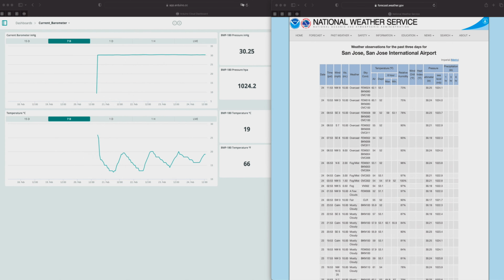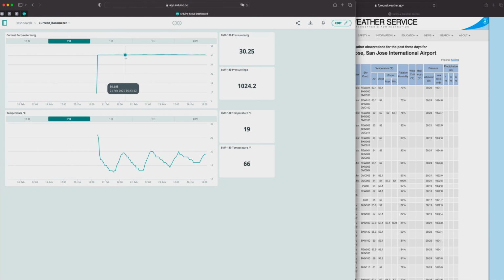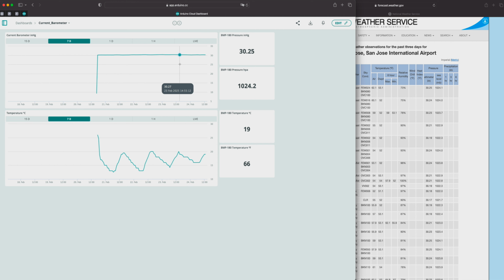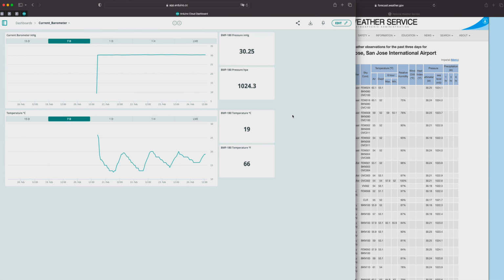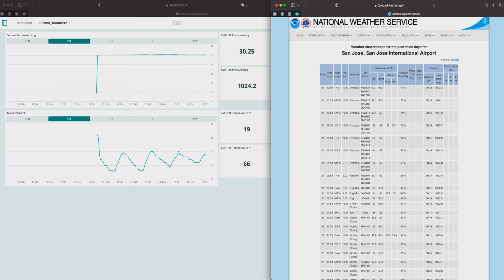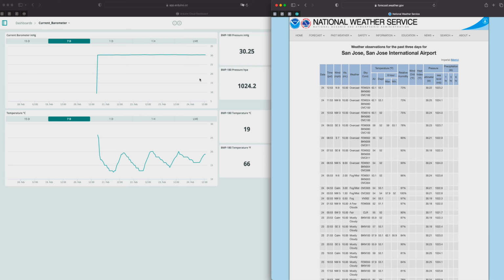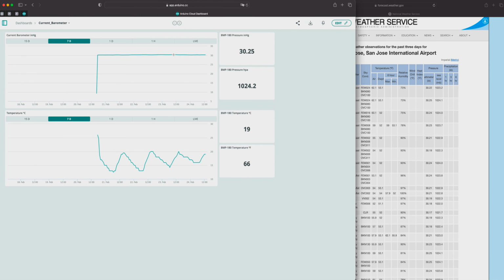LESSON 57 - Weather Barometric Pressure BMP180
REF;